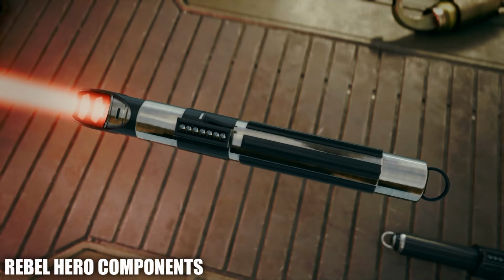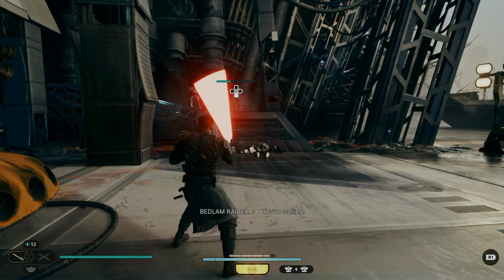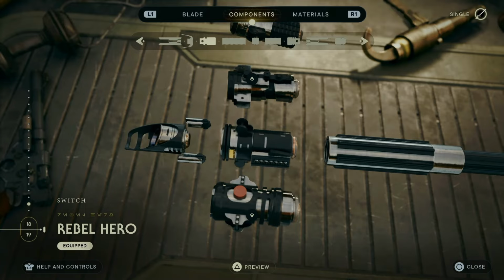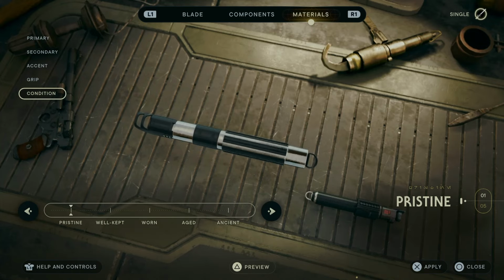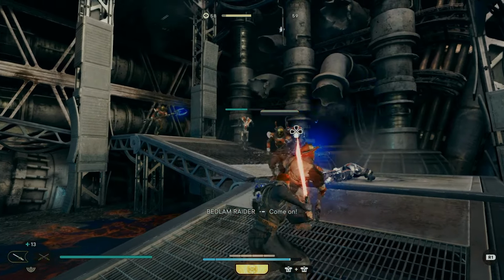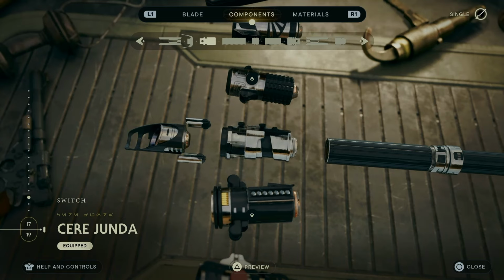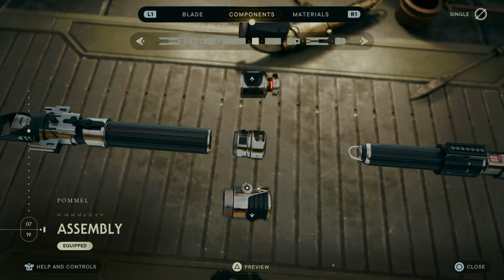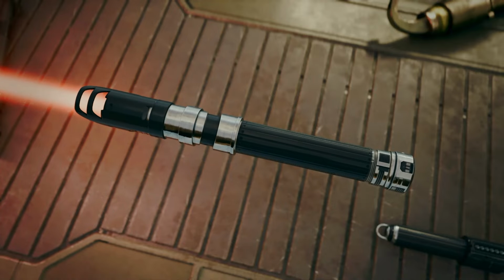HOW TO CREATE DARTH VADER in Star Wars Jedi Survivor Lightsaber Customization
Star Wars Jedi Survivor Darth Vader Lightsaber Customization Guide

In this video I show you how to create Darth Vader in Star Wars Jedi Survivor. This includes Star Wars Jedi Survivor Darth Vader lightsaber. I hope you enjoy this guide on how to makeDarth Vaders lightsaber in Star Wars Jedi Survivor and my Star Wars Jedi Survivor lightsaber customization guide.

Chapters
00:00 Start
00:06 Darth Vader lightsaber (Rebel Hero components)
00:11 Darth Vader lightsaber (Standard components)
00:46 How to make Darth Vader lightsaber (Rebel Hero components)
01:23 Darth Vader lightsaber materials
01:51 Darth Vader lightsaber 1
02:28 How to make Darth Vader lightsaber (Standard components)
03:25 Darth Vader lightsaber materials
03:38 Darth Vader lightsaber 2
03:49 Final thoughts & discussion
04:49 Outro